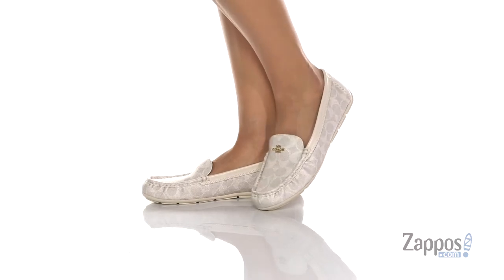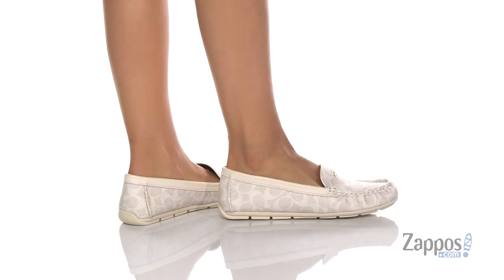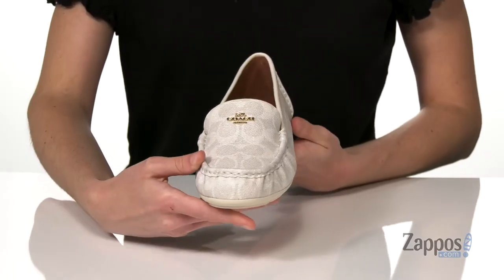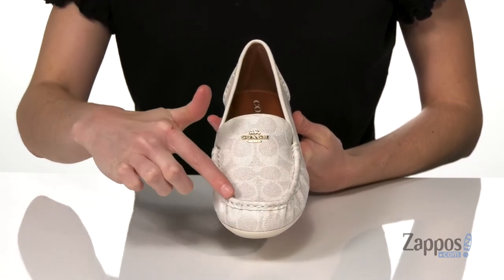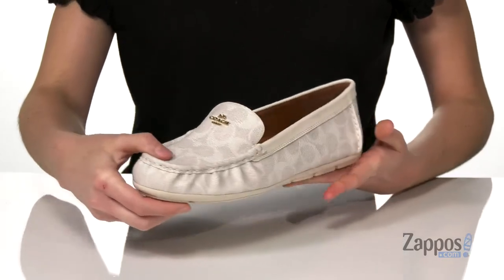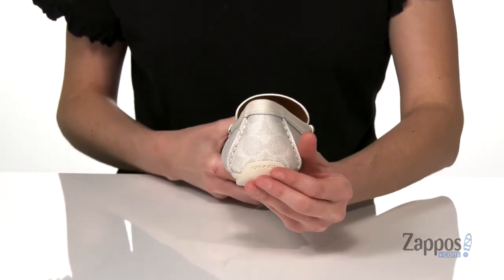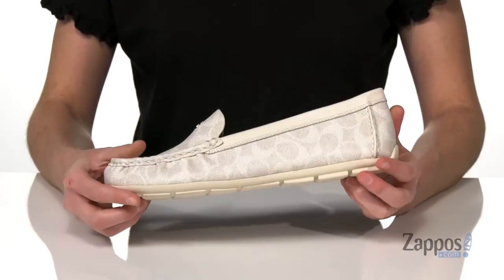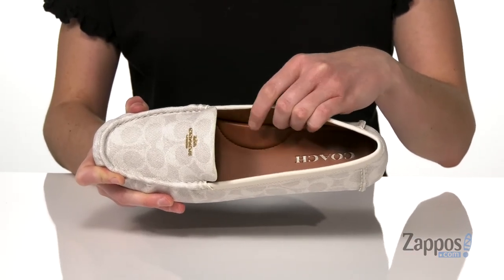COACH Marley Coated Canvas Driver SKU: 9458459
Built for style and comfort, this effortless COACH&reg; Marley Coated Canvas Driver is constructed from signature coated canvas upper and cut in a true moccasin construction. The metallic logo detail along the vamp gives its typically casual loafer silhouette a slightly dressier feel.
Classic moc toe stitching.
Synthetic lining and padded footbed.
Durable man-made outsole.
Imported.